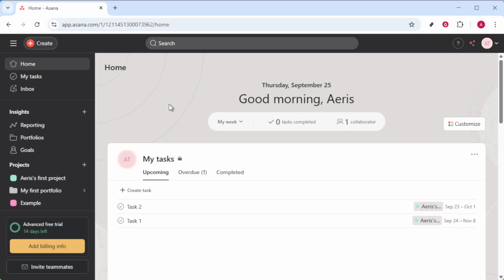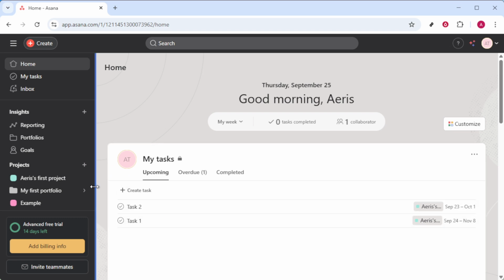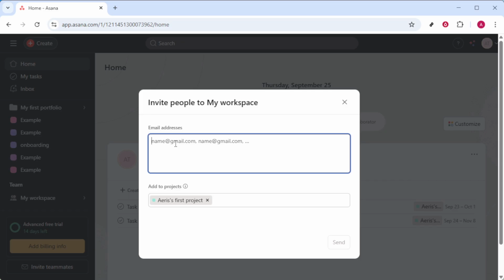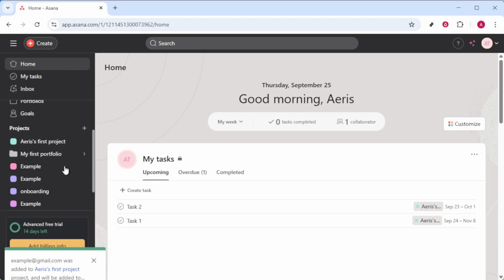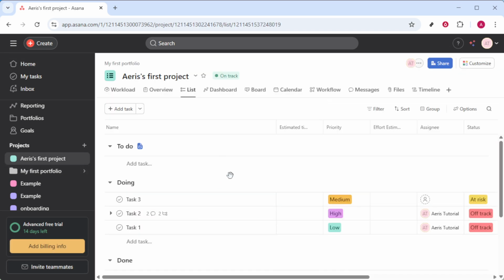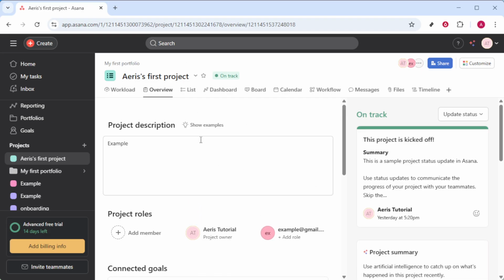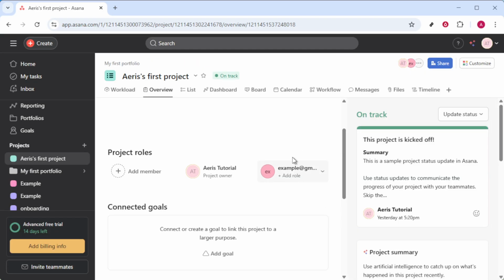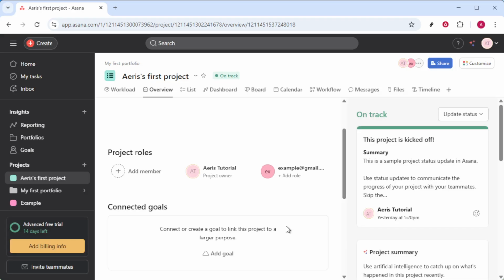How To Use Asana With Your Team | Tutorial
Master how to use Asana with your team in this step-by-step tutorial! Learn how to organize tasks, collaborate effectively, assign responsibilities, and boost your team’s productivity. Perfect for project managers, team leads, and remote teams.